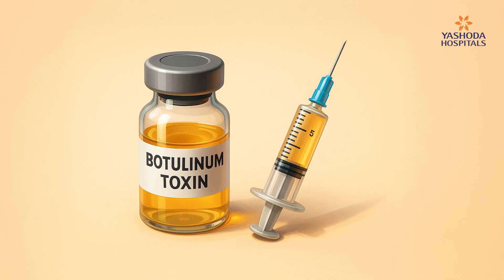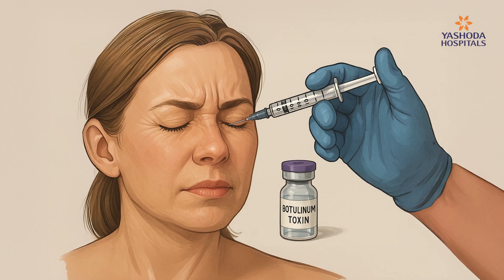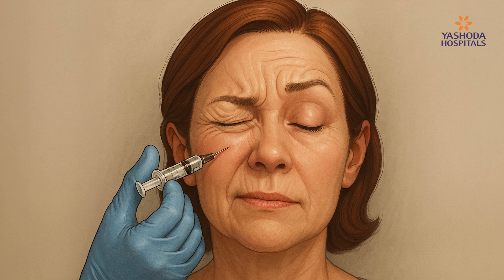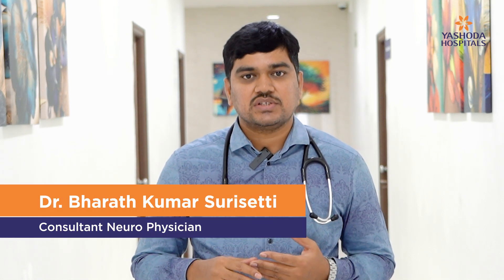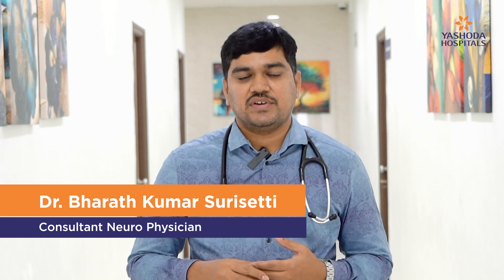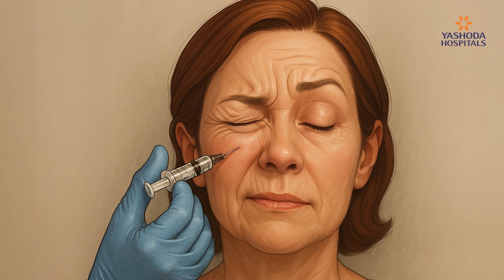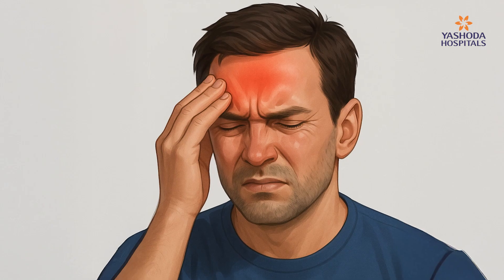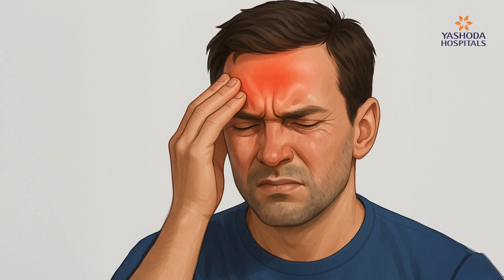Botulinum Toxin: Beyond Beauty Treatments – Dr. Bharath Kumar Surisetti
Botulinum Toxin is commonly associated with cosmetic procedures, but did you know it plays a vital role in treating neurological conditions as well? In this insightful video, Dr. Bharath Kumar Surisetti, Consultant Neuro Physician at Yashoda Hospitals, explains how this OPD-based injection is effectively used in neurology to manage conditions like dystonia, spasticity, chronic migraines, and more.

He highlights how Botulinum Toxin helps in blocking nerve signals that cause muscle overactivity, and why it's a preferred treatment in several neurological disorders. The session also covers how the procedure is administered, its safety profile, and what patients can expect in terms of results and duration of effect.
Learn about this lesser-known but powerful therapeutic application that is transforming patient outcomes in neurology.

Timelines:
00:00 – Botulinum Toxin in neurology
02:35 – Side effects and complications

To know whether this treatment is right for you or a loved one, consult with a specialist.